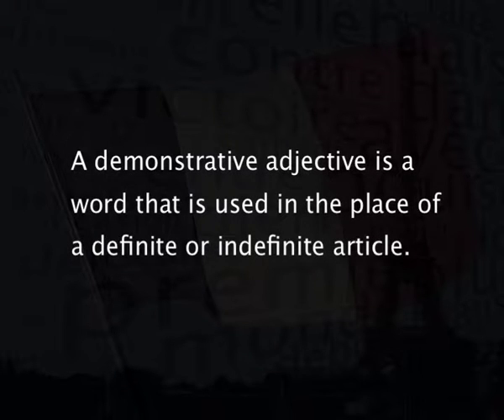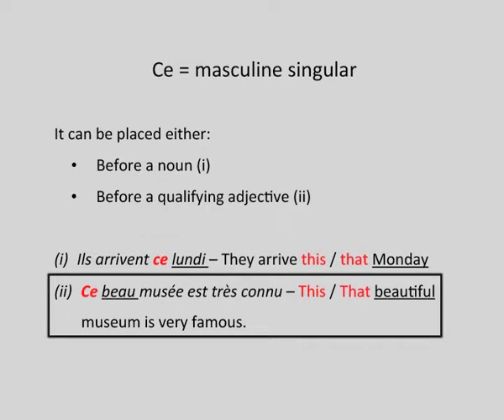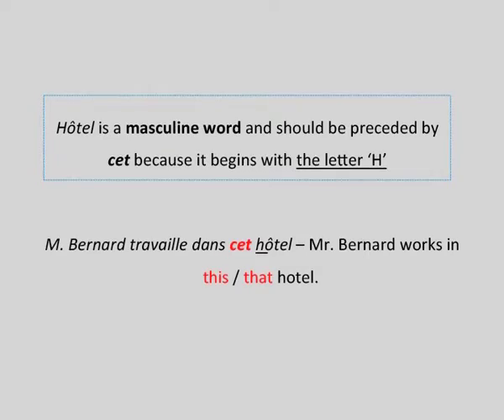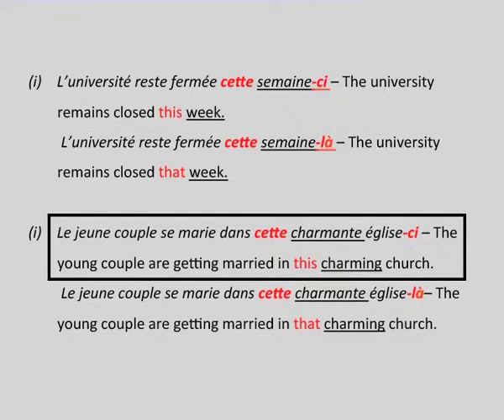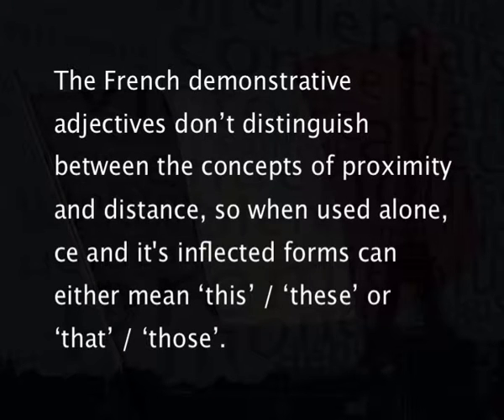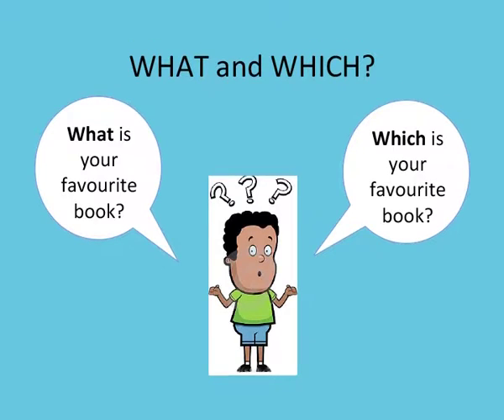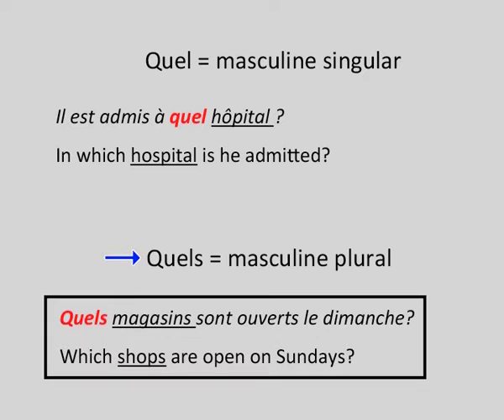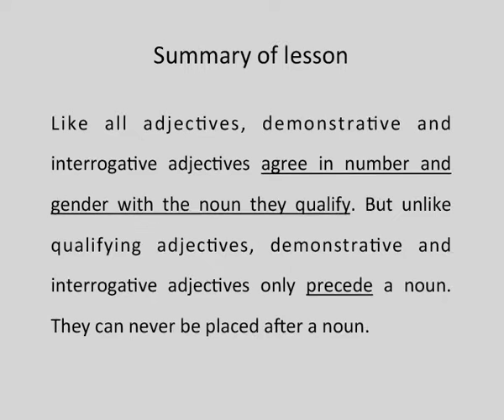C2 L4Demonstrative and Interagative Adjectives